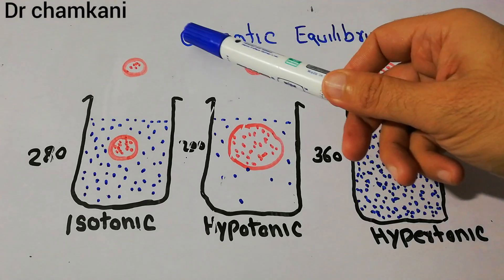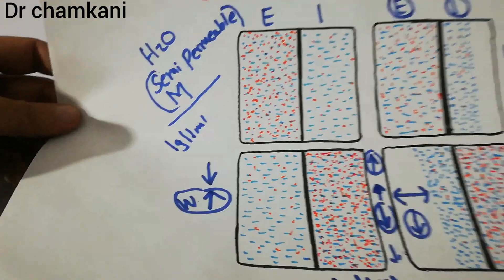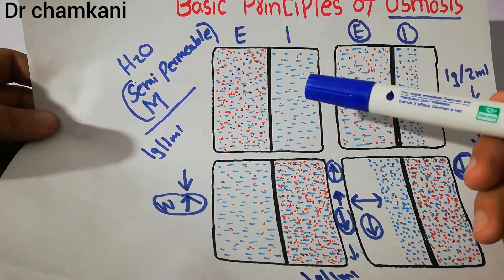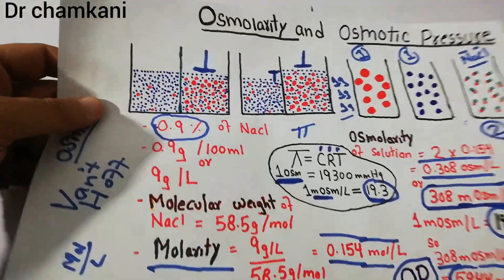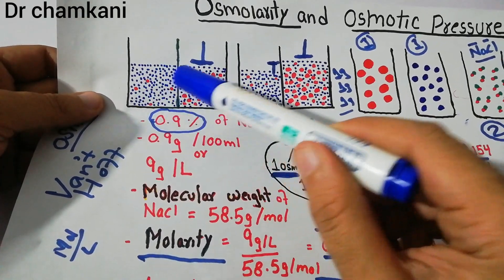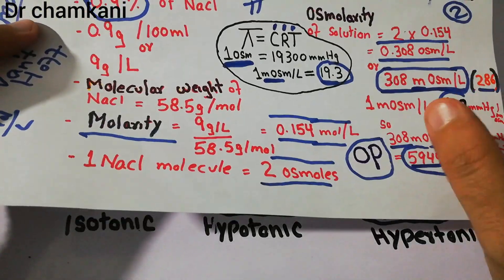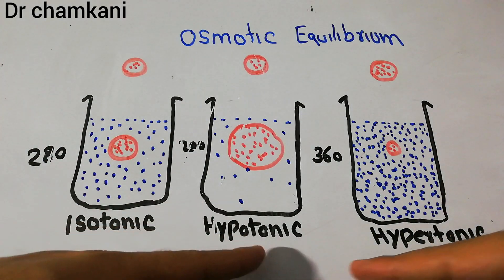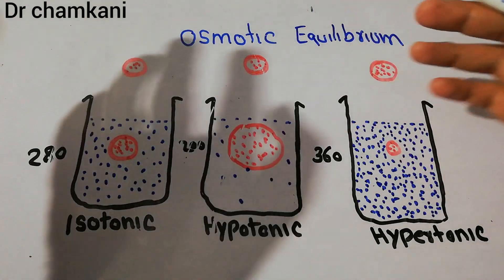Renal system 15 | Osmotic equilibrium | Isotonic fluid | Hypotonic fluid | Hypertonic fluid.